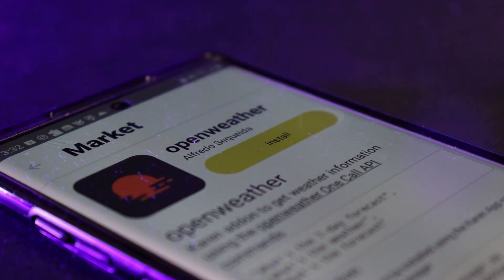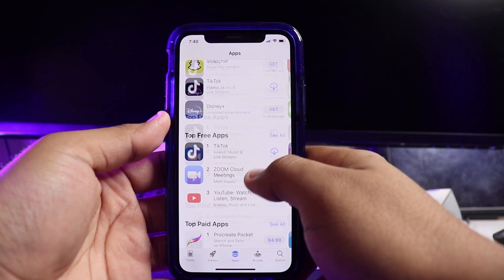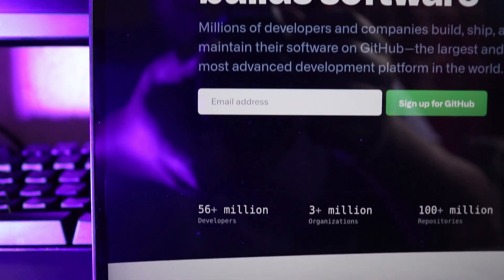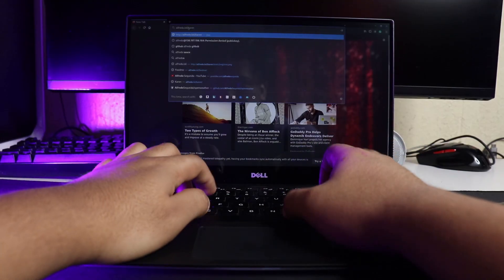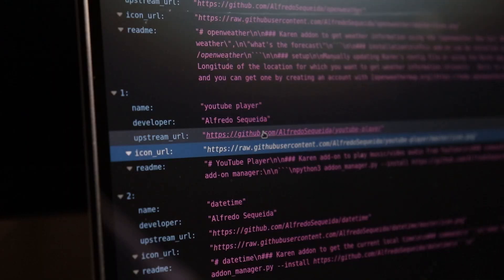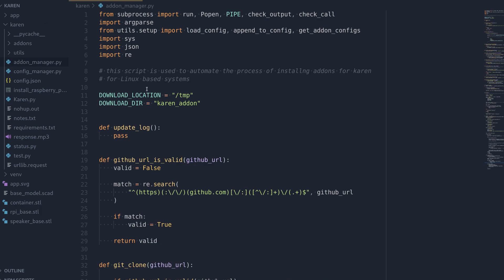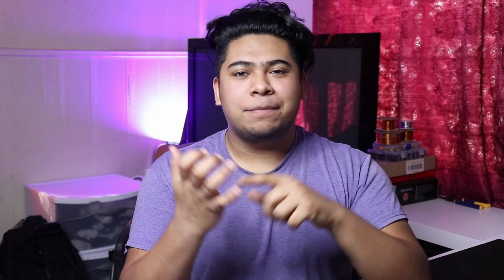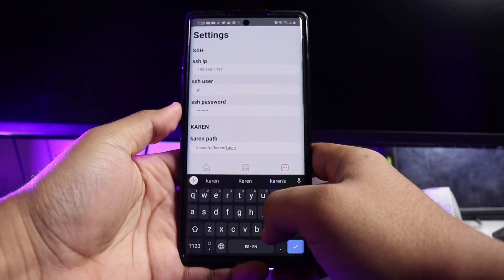Making my own Alexa EP.3 | Building the Karen app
I made my own rip-off version of Alexa and I called it Karen. In this video I show you the Karen app, which is an app that I made that allows you to install add-ons as you would with an app store, configure add-ons directly from the app, and configure the Karen system. The app was built using React Native with JavaScript and the backend API is powered by Django with the Django REST Framework using Python, which means that it is cross-platform and allows us to easily port the app to work with other platforms. If you want to see the rest of the series and see what our final voice assistant looks like make sure to subscribe if you have not done so already and hit the notification button!

Gear:
📷 Canon EOS Rebel T7i
💻 Intel i7 XPS 13 16GB RAM (Arch Linux)